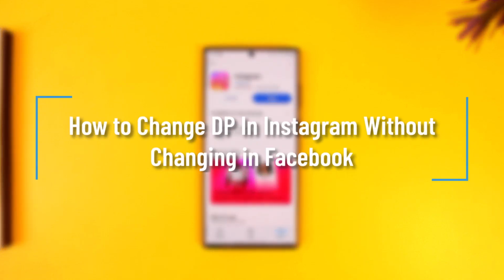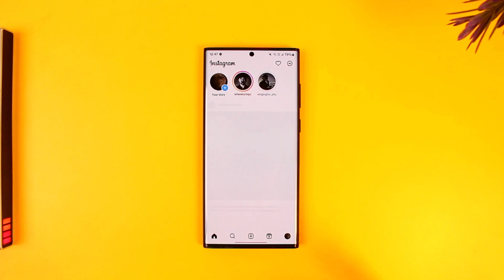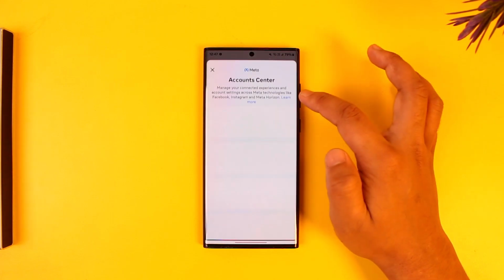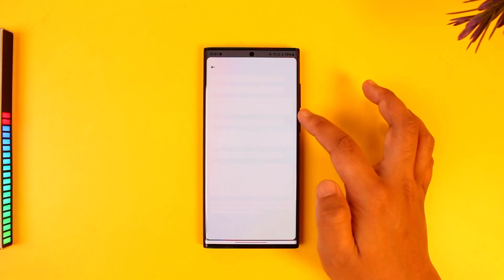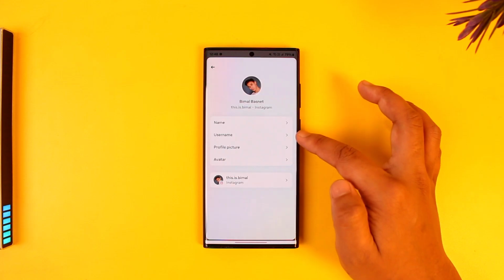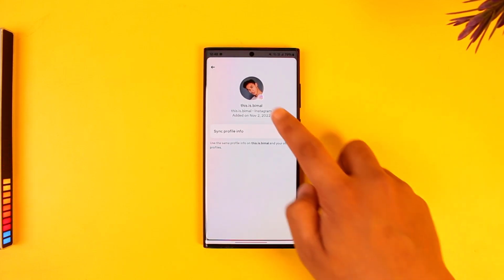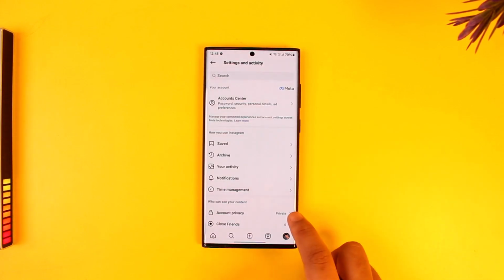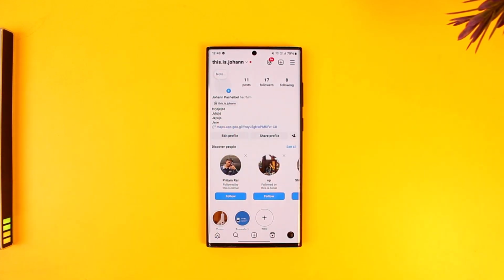How to Change DP In Instagram Without Changing in Facebook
This tutorial explains how to change your profile picture (DP) on Instagram without affecting your Facebook profile picture, even if your accounts are connected. By adjusting sync settings, you can update your Instagram profile photo independently, ensuring no changes are made to Facebook.

**Timestamps**

0:00 Introduction
0:02 Confirming Facebook-Instagram Connection
0:10 Accessing Account Center
0:18 Navigating to ‘Sharing Across Profiles’
0:24 Turning Off Syncing for Stories and Profile Info
0:40 Disabling Sync for Profile Picture
1:00 Changing Your Profile Picture on Instagram Only
1:10 Selecting and Setting a New Profile Picture on Instagram
1:22 Conclusion and Additional Support

To change your Instagram profile picture without affecting Facebook, first go to 'Account Center' in Instagram settings and select ‘Sharing Across Profiles.’ Ensure syncing options are turned off for both your stories and profile info. After confirming these settings, return to Instagram, long-press your profile picture, select a new photo, and save it. This will update only your Instagram DP.